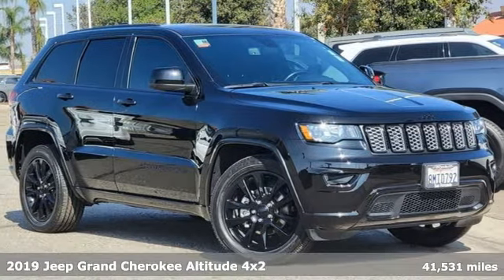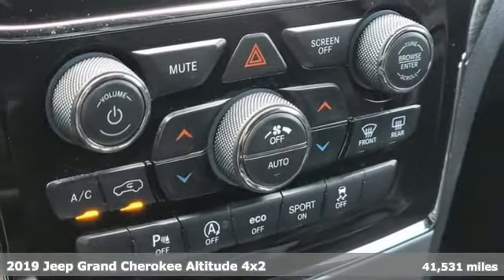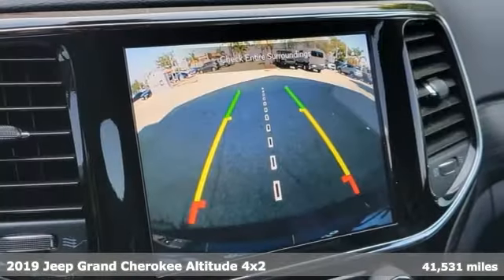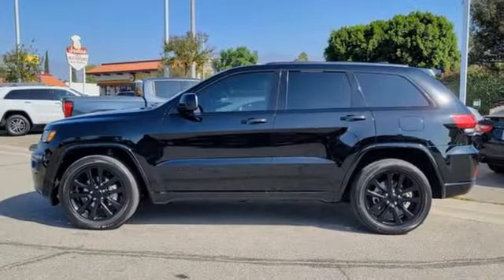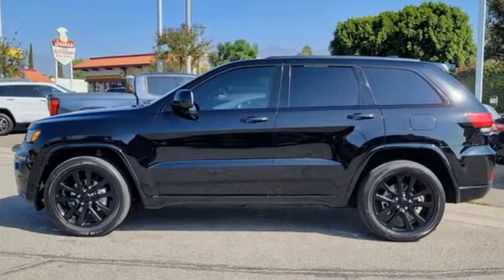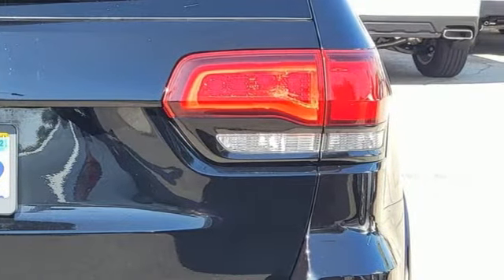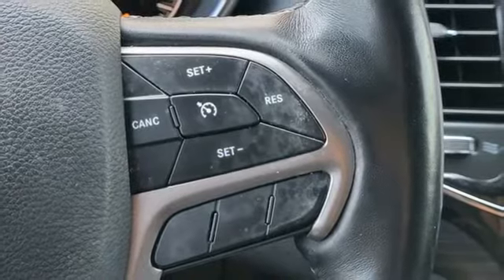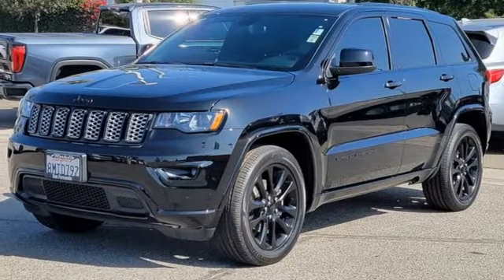Certified 2019 Jeep Grand Cherokee San Fernando CA Valencia, CA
Year: 2019
Make: Jeep
Model: Grand Cherokee
Trim: Altitude
Engine: V-6 cyl
Transmission: 8-Speed Automatic
Color: Diamond Black Crystal Pearlcoat
Interior: Black
Mileage: 41531
Stock #: CE5366
VIN: 1C4RJEAG9KC852362

Address:
700 San Fernando Rd.